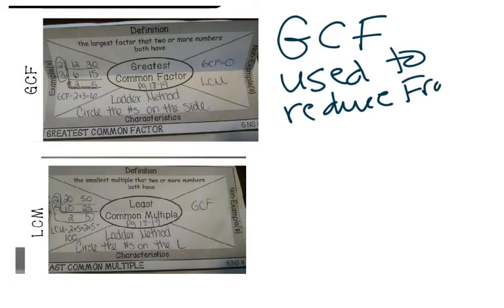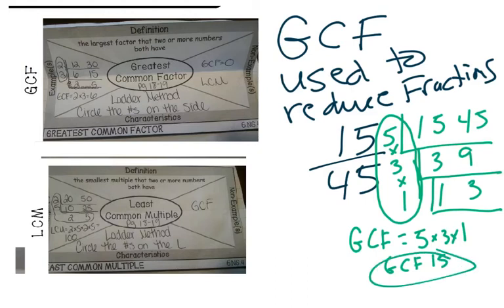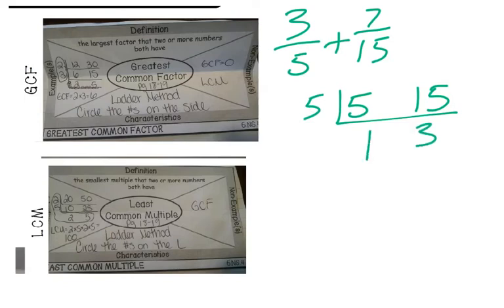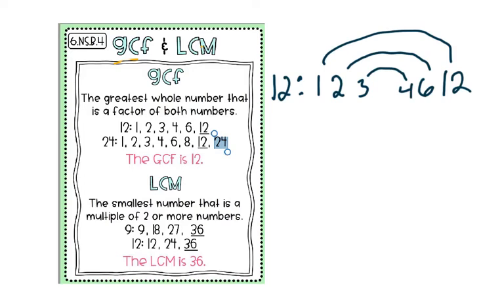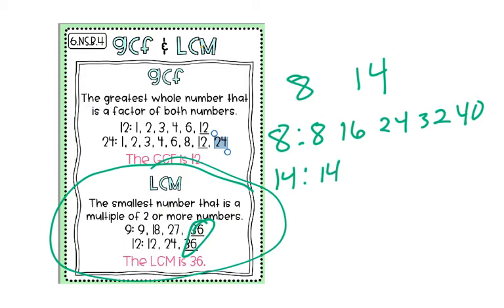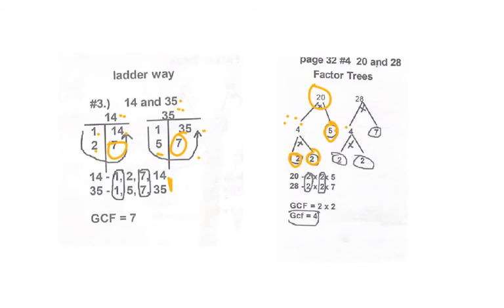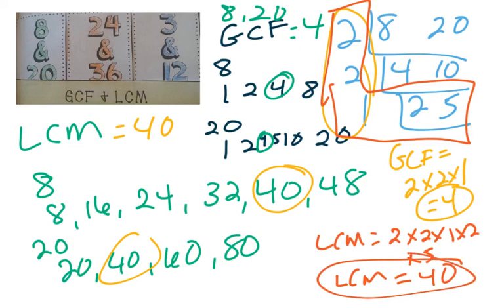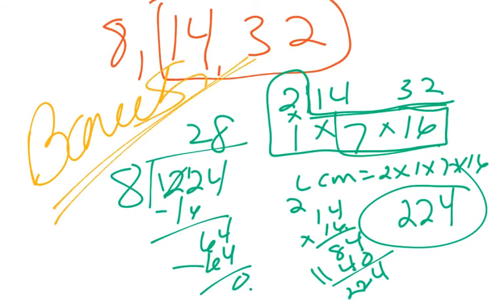GCF and LCM